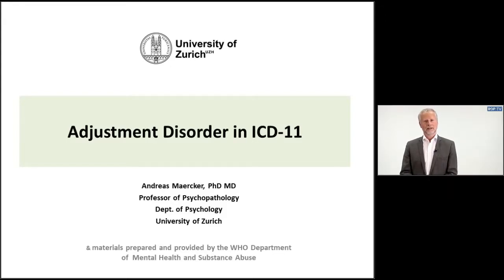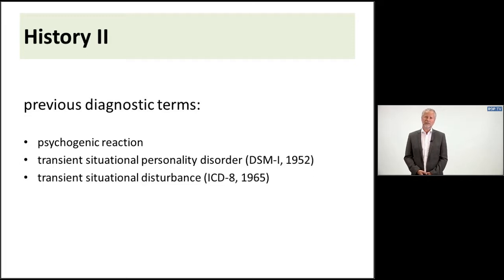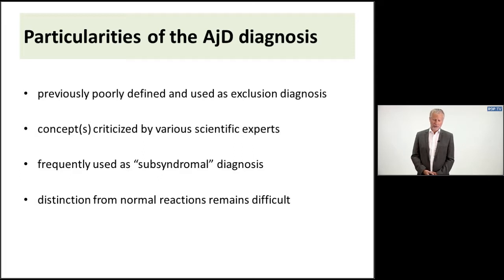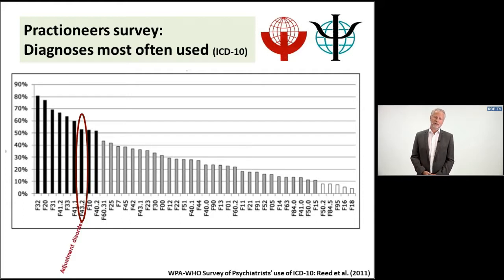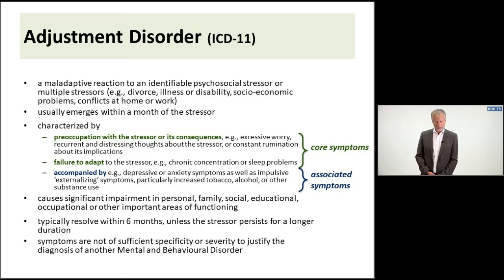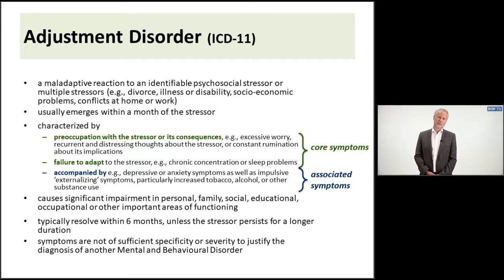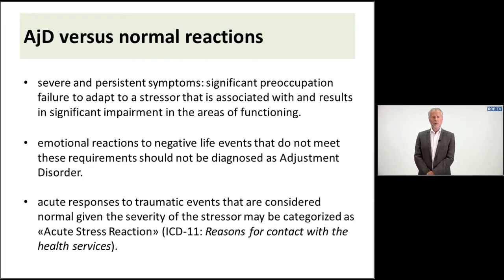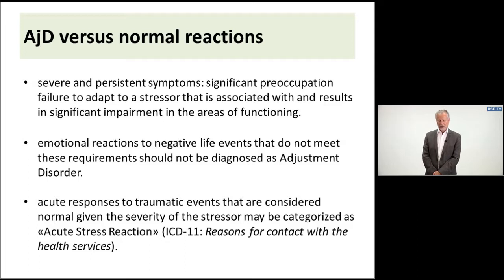Andreas Maercker: Introduction to Adjustment disorder (ICD-11)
Maercker gives an introduction to Adjustment Disorder (AjD) in ICD-11: Diagnostic guidelines, exclusion diagnosis, whats normal and treatment.

Andreas Maercker has been the chair of the working group on disorders specifically associated with stress in ICD-11 development at WHO. He is a (PhD, MD) Professor of Psychopathology, University of Zurich & Institute of Advanced Study, Berlin.

Chapters in the clip:
00:00 Intro
00:13 History
03:05 Diagnostic guidelines
05:27 AjD versus normal reactions
06:26 Exclusion diagnosis
07:01 Suicidality and AjD
07:47 Prevalence
09:27 AjD initiating event(s)
10:50 Reasons for considering treatment

Clinical descriptions and diagnostic requirements for ICD-11 mental, behavioural and neurodevelopmental disorders (CDDR)

The clip was recorded for The Norwegian national advisory on concurrent substance abuse and mental health disorders in September 2019